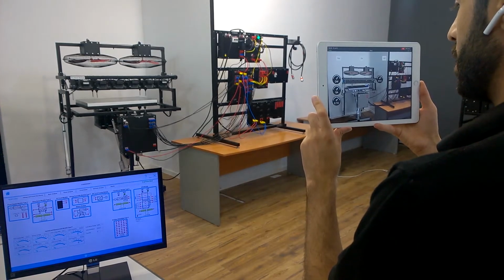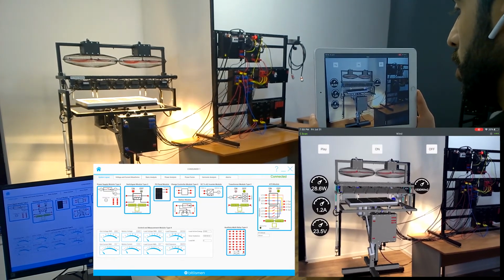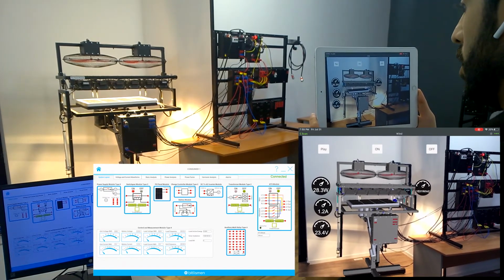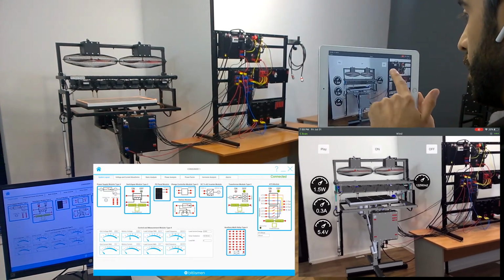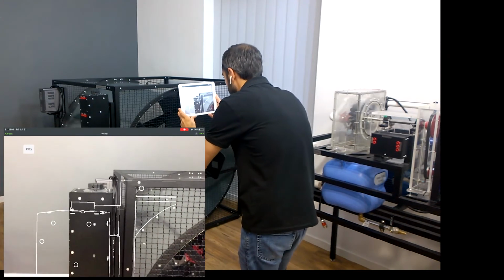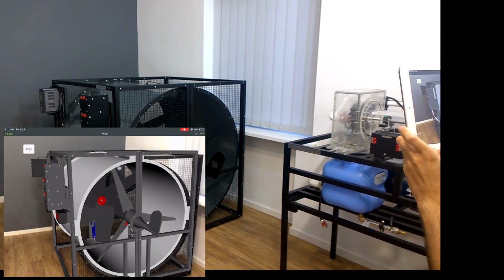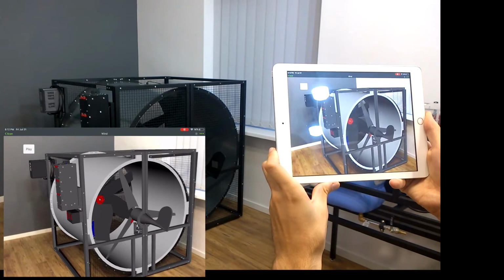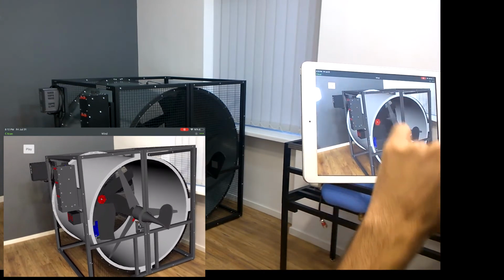iLab, AR: Distance Learning based on Augmented Reality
Solar AR
In this video we demonstrate how we mix reality with an augmented reality. Here we show how you can have real-time control and monitoring over the real hardware trainer from its AR digital twin, also to virtually disassemble the trainer.

Wind AR
In this video we demonstrate how we mix reality with an augmented reality. Here we show how you can manipulate with the AR digital twin of the trainer to see how its components work.